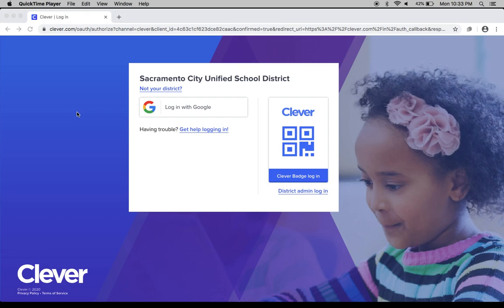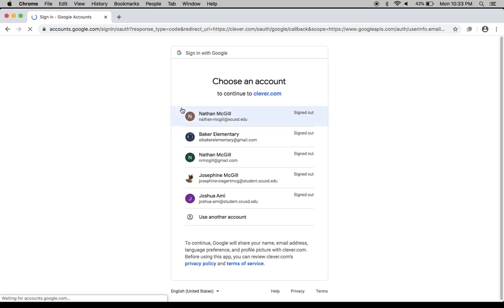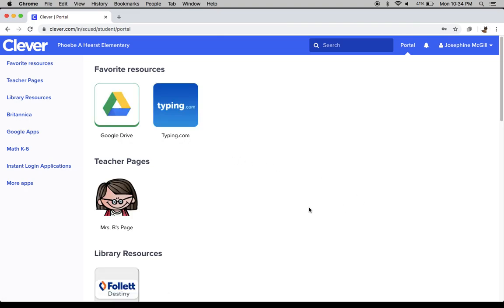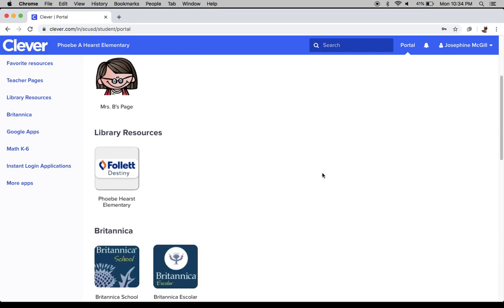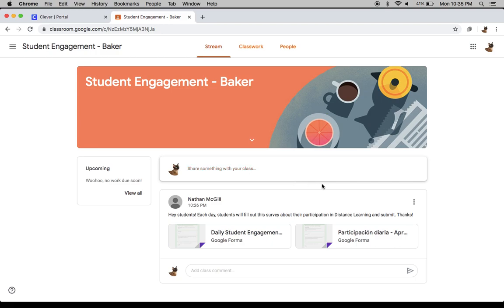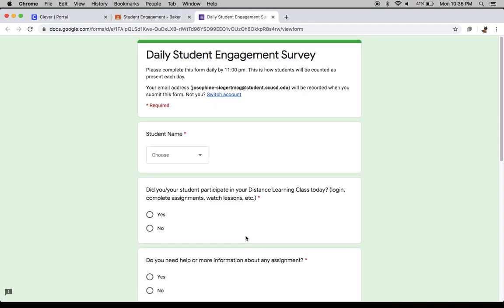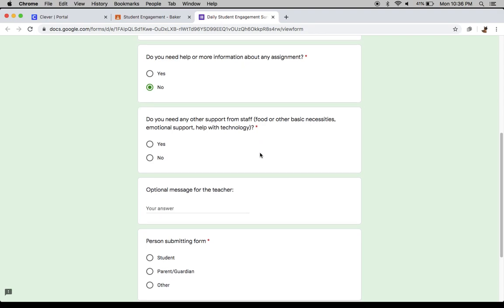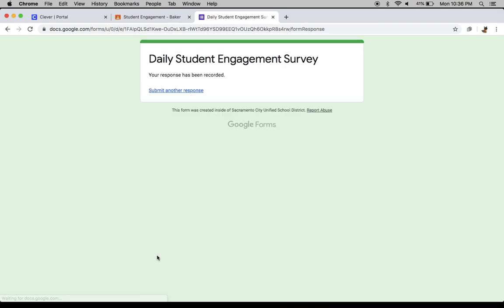For STUDENTS - Logging in to Clever, Google Classroom, and your daily Student Engagement Survey!